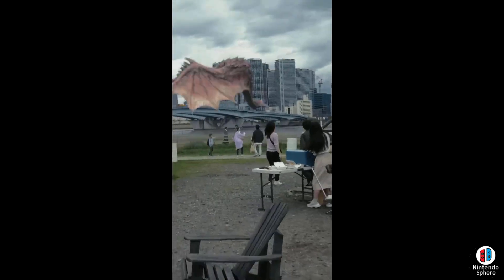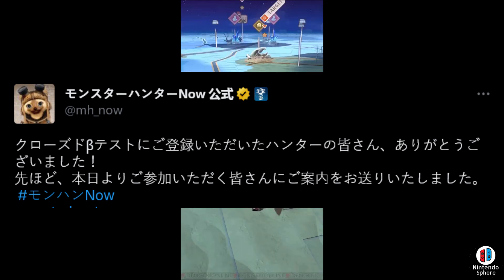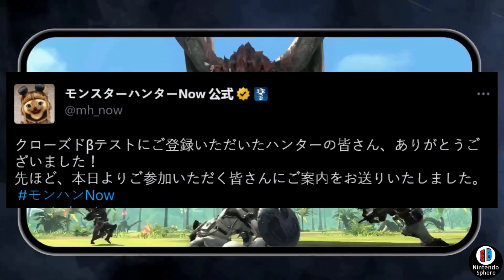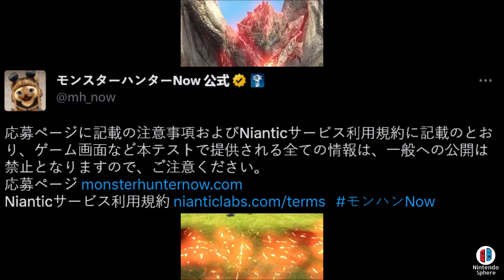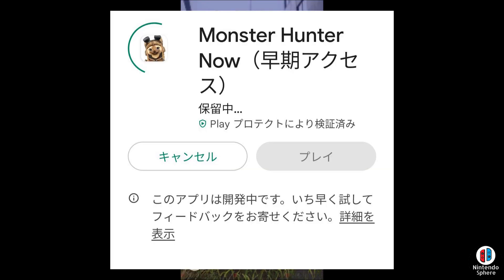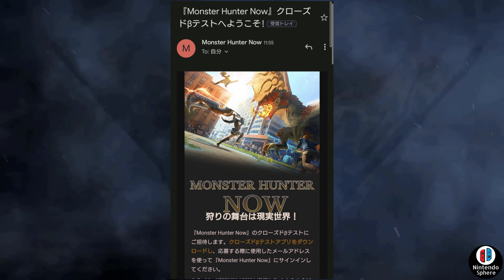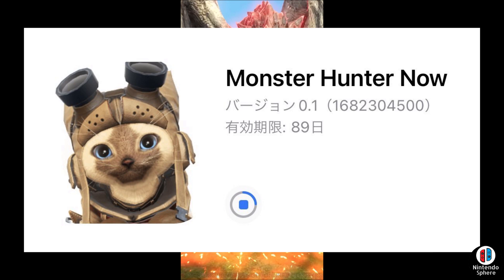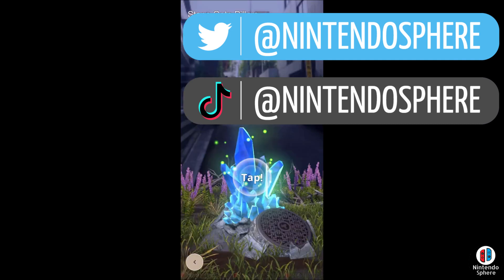Monster Hunter Now Close BETA IS LIVE! Gameplay Trailer Mobile IOS Android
Monster Hunter Now Close BETA IS LIVE! Gameplay Trailer Mobile IOS Android New Monsters Are Coming and Hunters are Excited for the amazing news and BETA coverage!

モンスターハンターナウ 【6つの新しいモンスター】【新しいベータオープン】【ハッピーハンターズ】

Monster Hunter Rise Sunbreak Free Title Update 4 Free Title Update 5 Free Title Update 6 Tease Capcom New Reveal News Nintendo Switch PC Steam PlayStation 5 PS5 XBOX Series X XBOX Series S XBOX One PlayStation 4 PS4 Windows Monster Hunter 6 Monster Hunter World 2 New Monsters New Armors New Weapons Leak Datamine Rumors Monster Hunter World Iceborne New Monsters New Maps New Gameplay Trailer Footage Video News

Nintendo Sphere is a Small YouTube channel focused on covering games that interest me. I also cover the Nintendo Switch when there's new exciting reveals but also cover Monster Hunter in all of iterations.